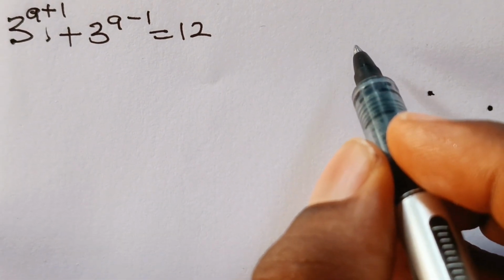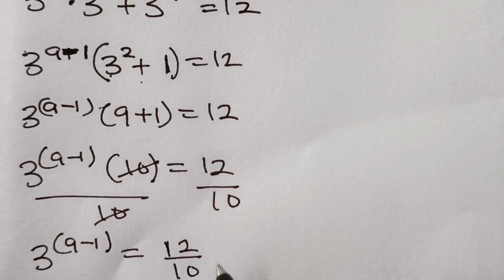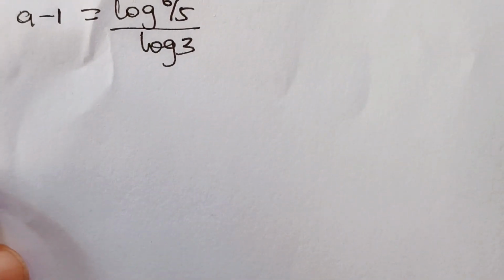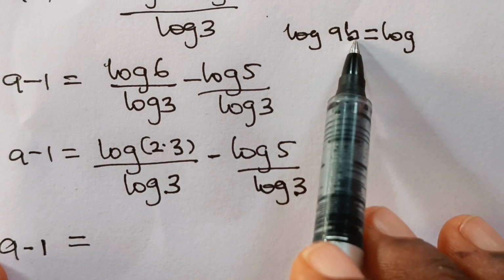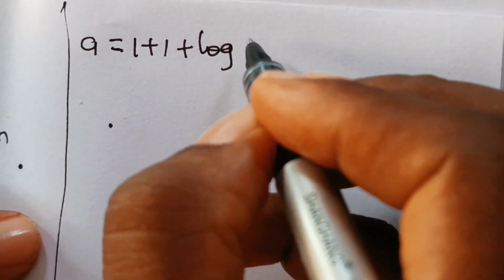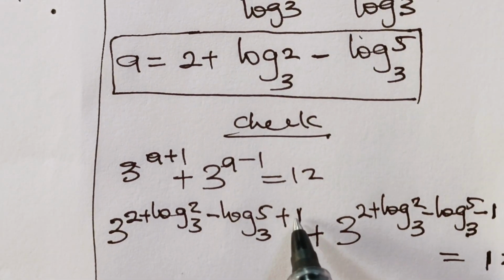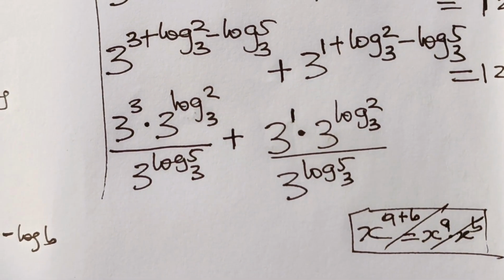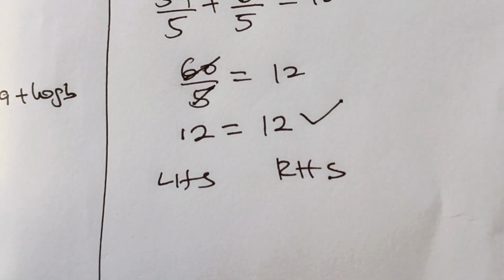Germany| Math Olympiad| Exponential math problem| Can you solve for a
In this video, I gave a detailed tutorial on how to solve this type of math Olympiad Exponential problem.